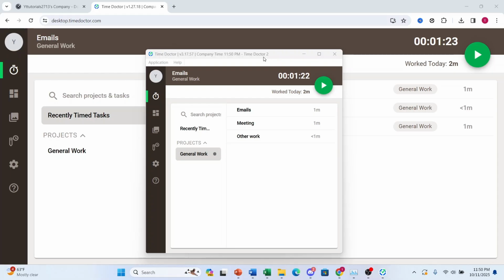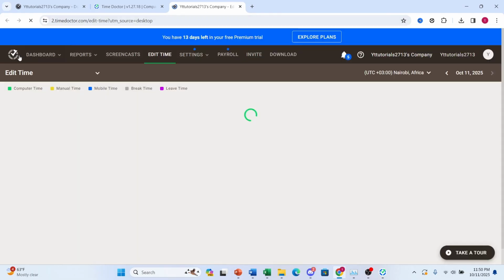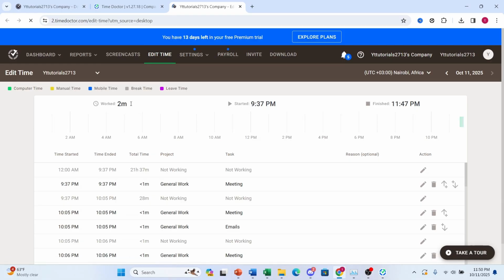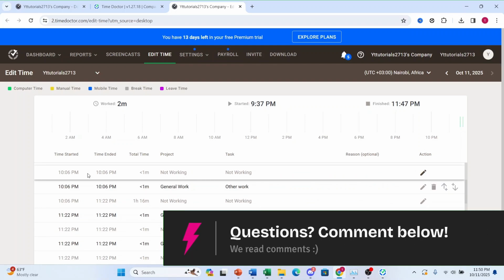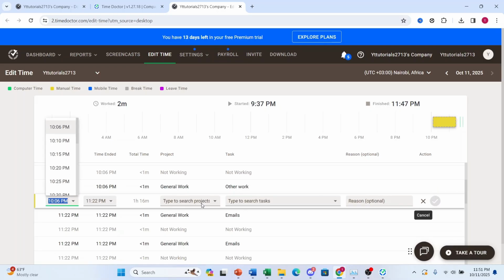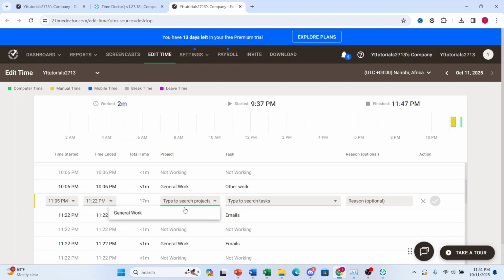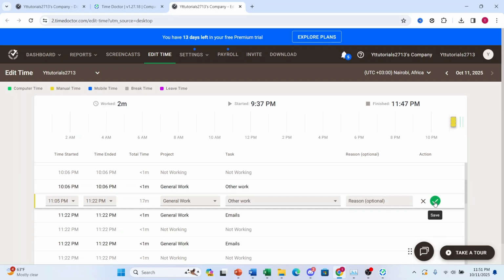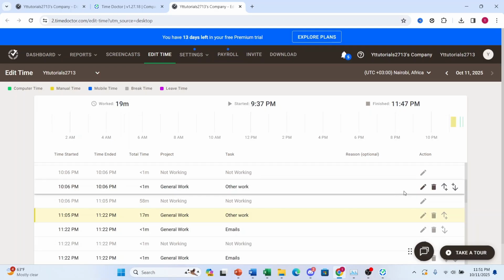How to EDIT TIME in Time Doctor (Step by Step)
Learn how to edit your time entries in Time Doctor to correct mistakes or adjust your logged hours for accurate time tracking records. Please consider liking the video and letting us know if you have any comments, ideas or questions, we really appreciate any feedback! We have plenty of other tutorials on our channel so come and see if we can help you with anything else :)